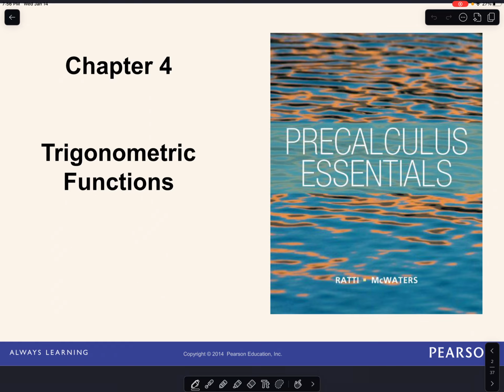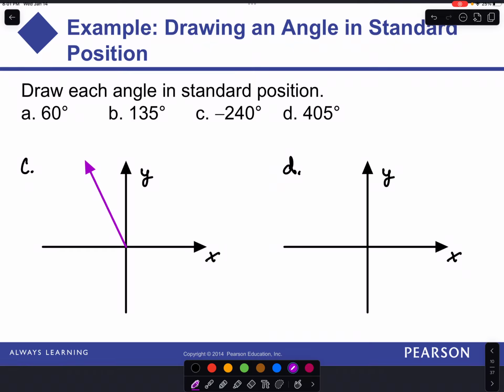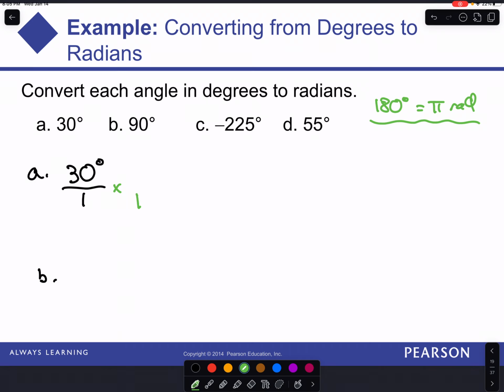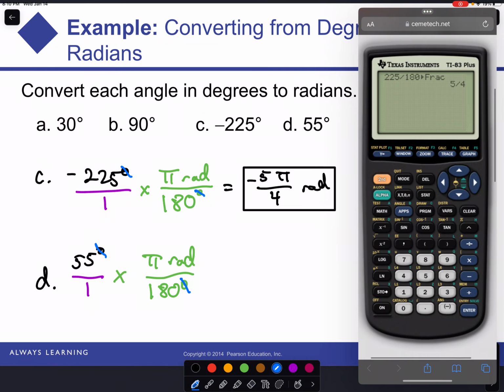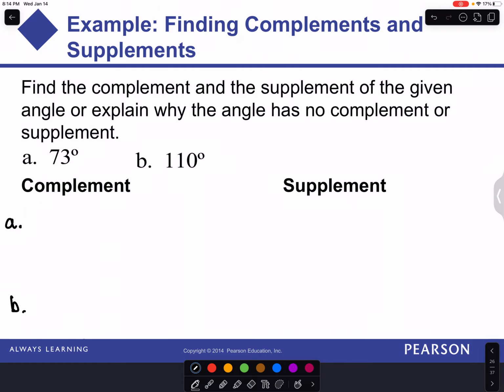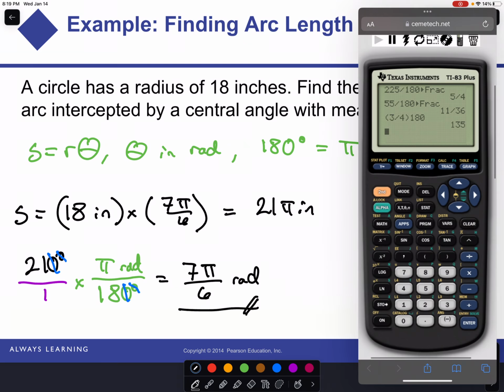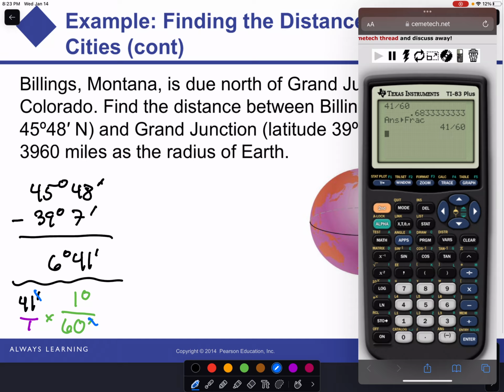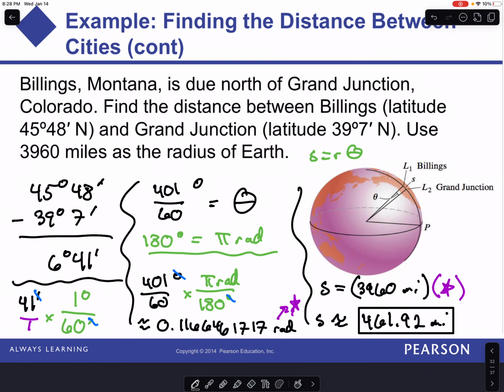4.1: Angles & Their Measure 📐🔄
Trigonometry Section 4.1: Angles and Their Measure – Spring 2026! 📏🔥

Hey trig squad! 👋🏽 Welcome to Section 4.1 of our Spring 2026 Trigonometry course. In this video, we dive into the foundation of all things trig: how we measure angles!

What we'll cover:
- Angles in standard position & understanding rotation ↪️
- Degrees vs. Radians – the two main systems (and why radians rock for calculus!) π
- Converting between degrees and radians (formulas + examples) ⚖️
- Coterminal angles & finding them quickly 🔄
- Arc length formula & sector basics 📏
- Bonus: Degrees-minutes-seconds (DMS) ⏱️

Mastering this sets you up perfectly for the unit circle, trig functions, and everything ahead. Let's build that strong foundation! 💪🏽

Questions? Drop them in the comments — what's one thing that confused you about radians before? 💬